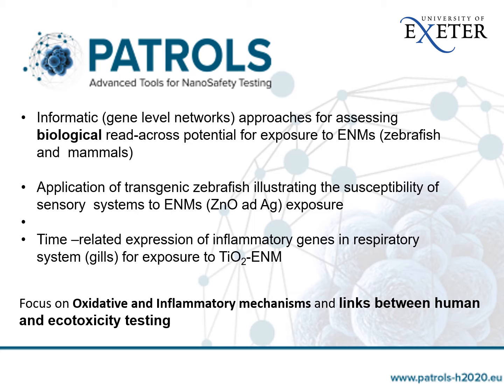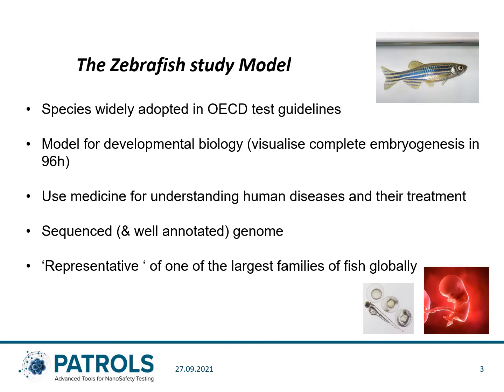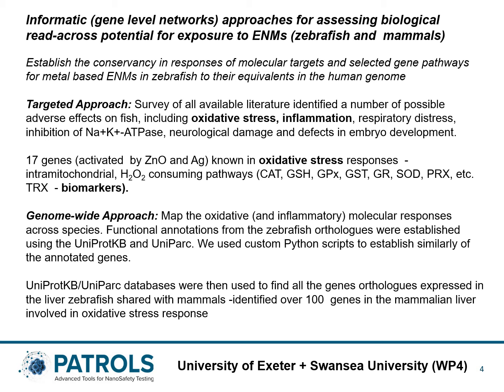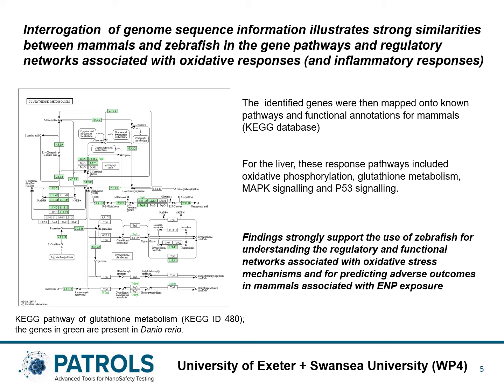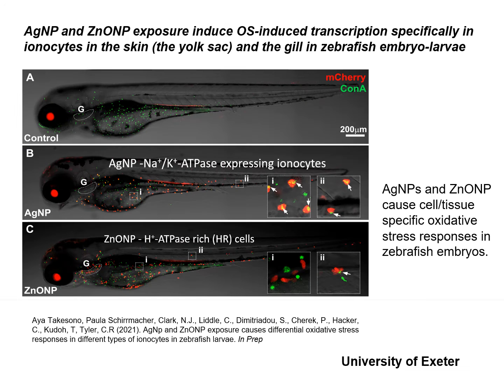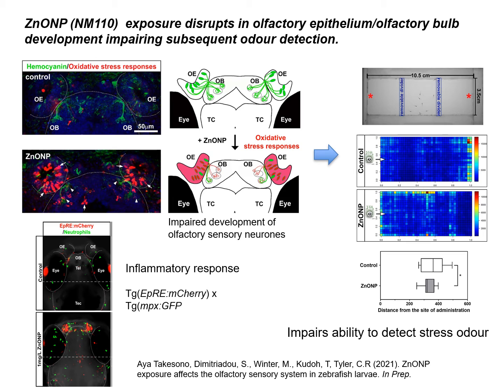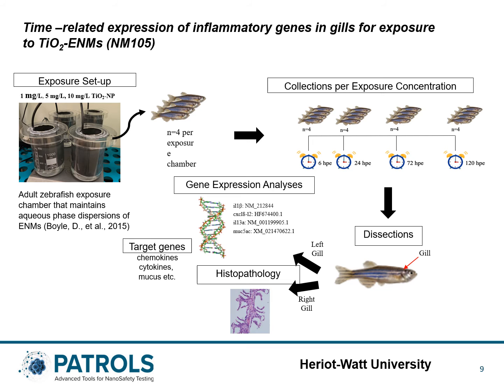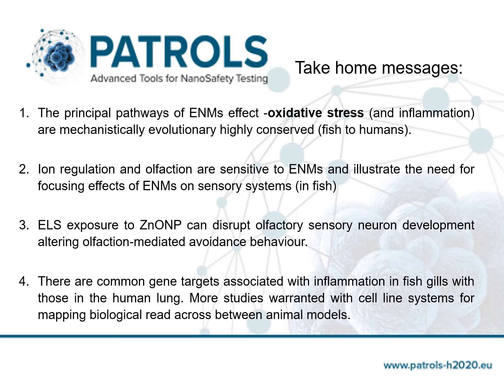PATROLS GA Topic 5 (Part 2) Early warning biomarkers in zebrafish larvae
The PATROLS project held its last meeting on 21 September 2021 to publicly share its results on next-generation approaches for nanomaterial human and environmental safety assessment. The meeting covered the different outcomes and innovations produced by PATROLS and how they will minimise the necessity of animal testing and support future categorisation of ENMs in order to support safety framework.
This session covers Early warning biomarkers in zebrafish larvae and the extrapolation to the mammalian cell line work.

PATROLS has received funding from the European Union’s Horizon 2020 research and innovation programme under grant agreement No 760813.